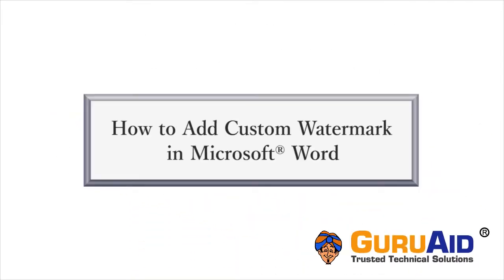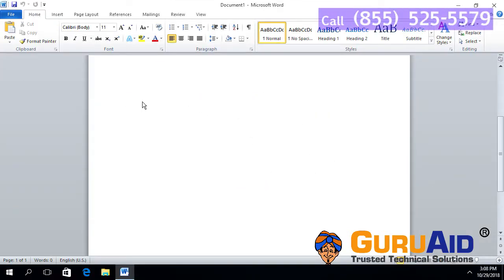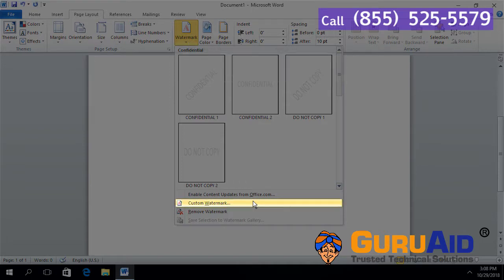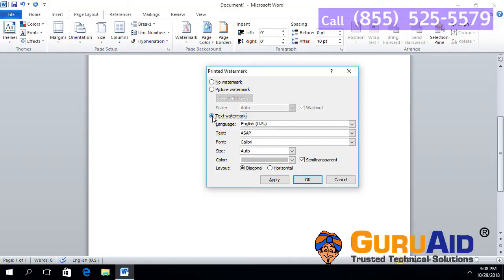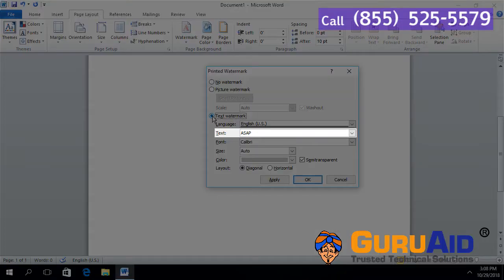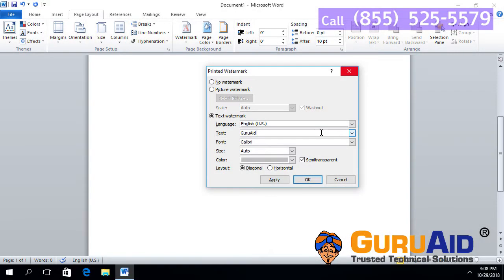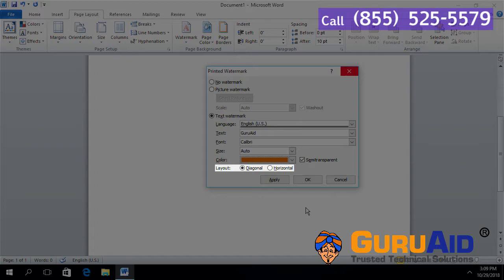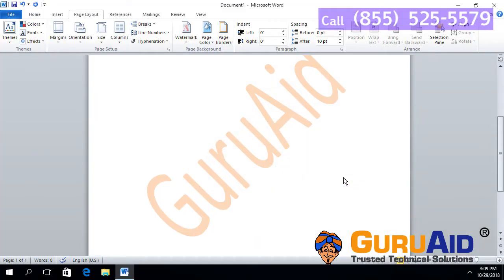How to Add Custom Watermark in Microsoft® Word - GuruAid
GuruAid, a division of Lester, helps consumers and businesses all around the globe with technical support service. GuruAid was launched in 2009 and has grown exponentially since then to become one of the top-5 independent technical support organizations in the world. The service is currently offered in US, Canada, United Kingdom, Australia and Ireland. GuruAid on a daily basis, helps more than 5,000 subscribers to get high quality technical support.